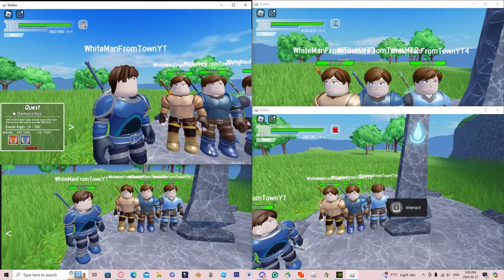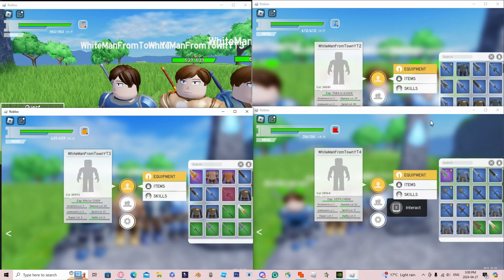Let's Play Roblox World of Aincrad Episode 5 - Grinding with alt accounts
Roblox World of Aincrad has a lot of similarities to Sword Art Online, go figure. One of them is grinding, and how it's necessary to become an edgy god of destruction in both games. Unlike the latter however, the former has let me make multiple shadows to expedite the god process, and here be the fruits of my labor...